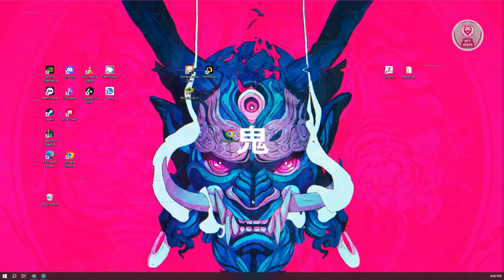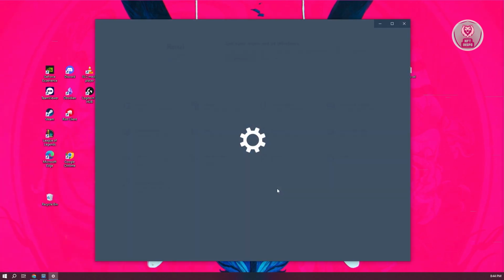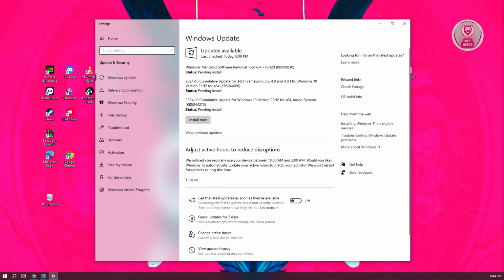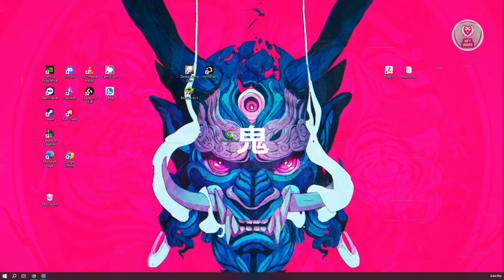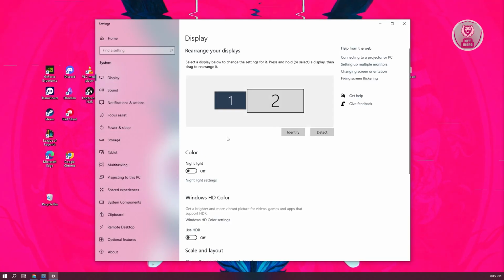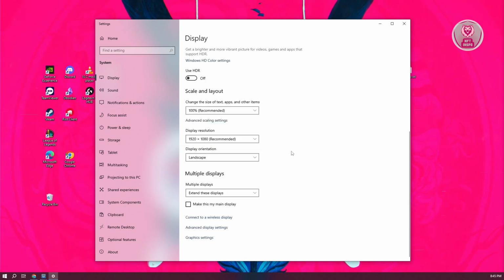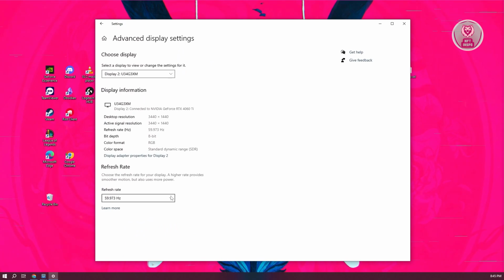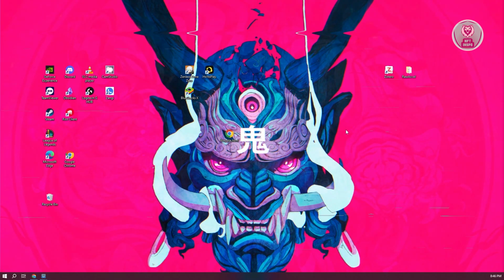How To Fix Asus Laptop Screen Flickering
If you want to be able to fix your ASUS laptop screen flickering, then this video will be perfect for you!